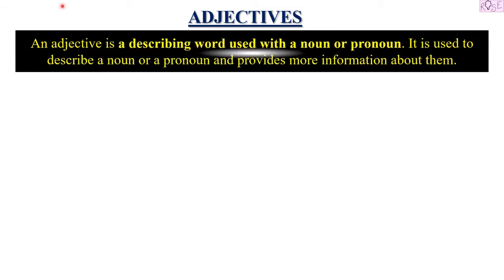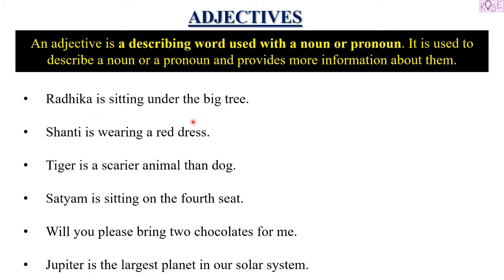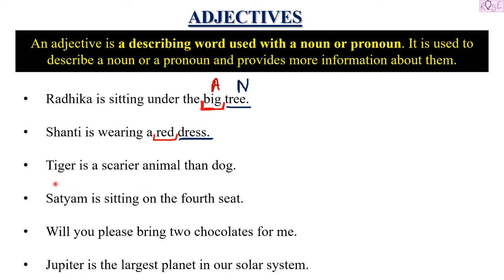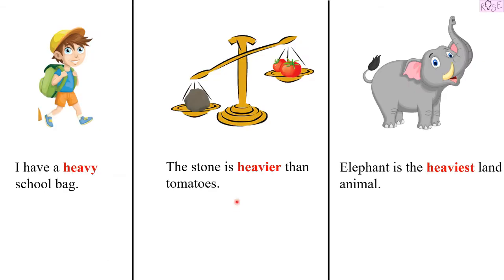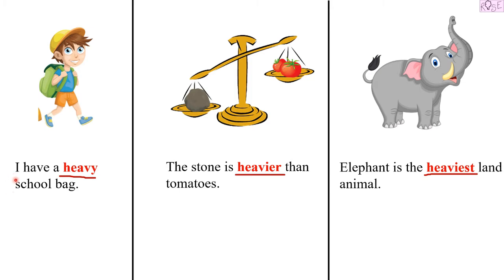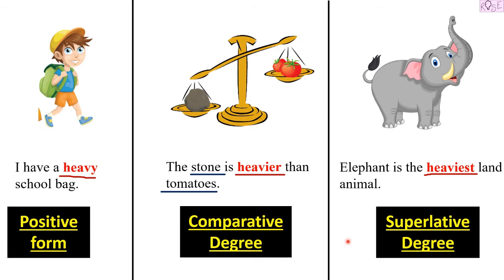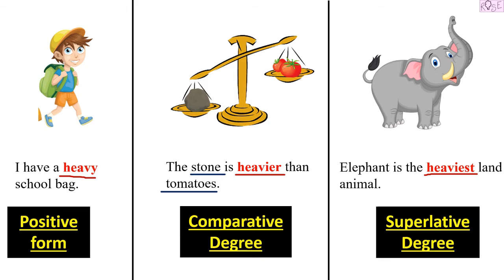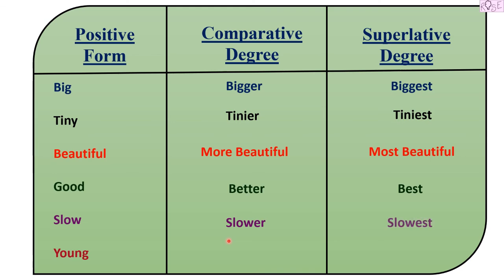Class 4 English Marigold Unit 1 | Wake Up | Adjectives- comparison | Rose Tree